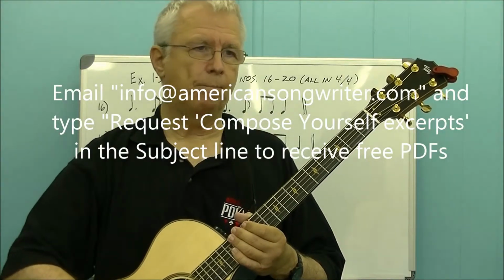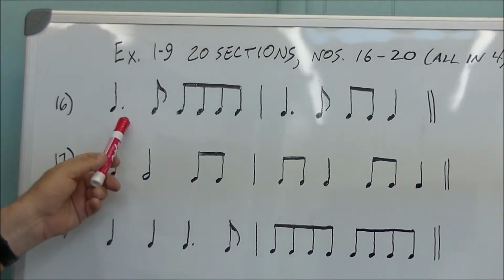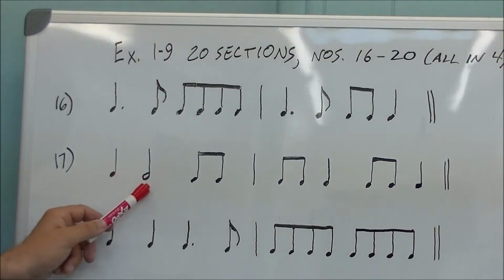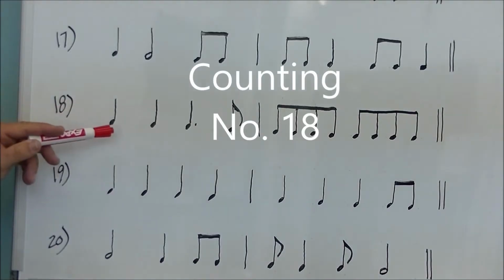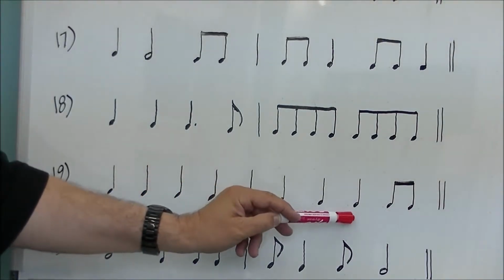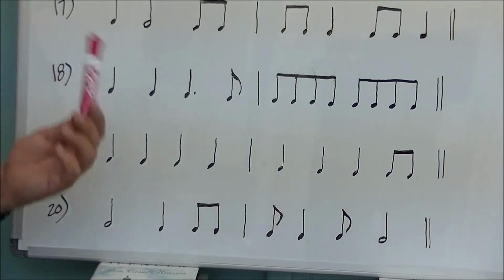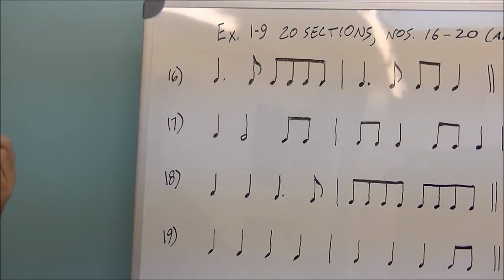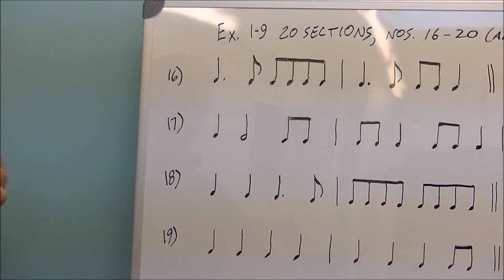Two-Measure Rhythms, Concluded, Plus Beatles Comment (Video 31)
Pop songs are frequently made up of two-measure rhythmic/melodic units called "sections." Reading and playing Nos. 16 - 20 from Ex. 1-9 in Excerpt 1 will help you hear these in the music you listen to. Later we'll improvise on them. I start out with a little known factoid about the big chord at the end of "A Day In The Life" ("Sgt. Pepper" album).